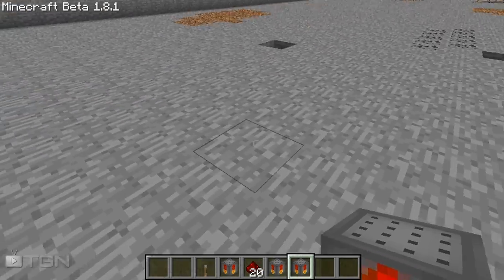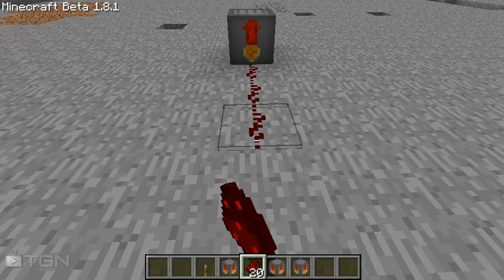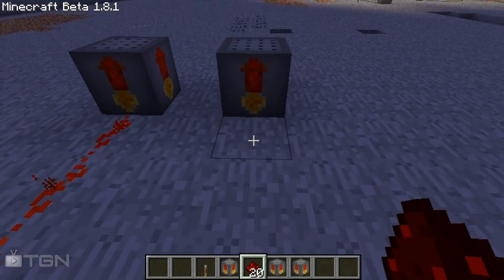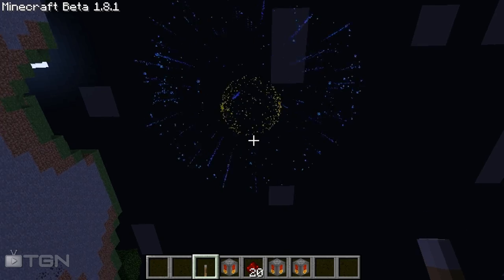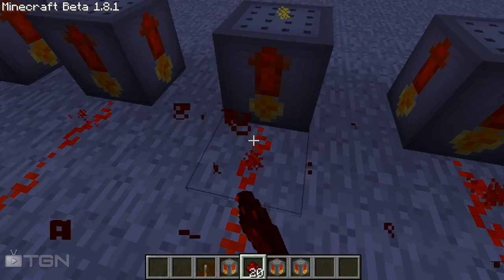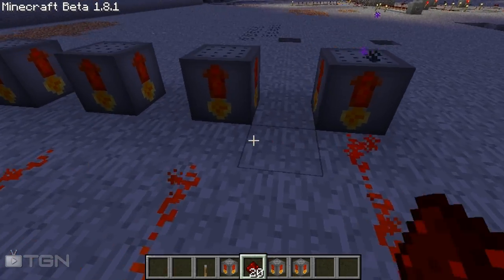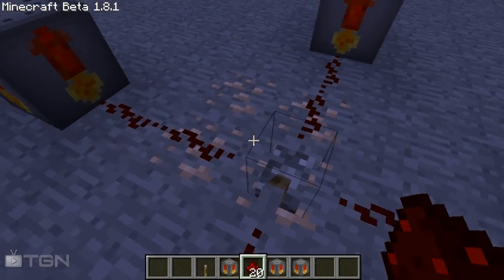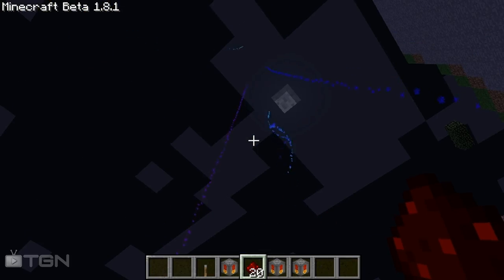★ Minecraft Mod Showcase - Fireworks!, ft. Chaz! - WAY➚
If you like this video, click "Like" and "Add to Favorites"!